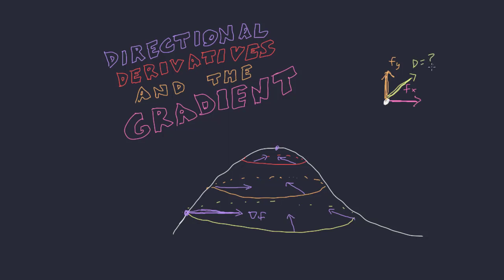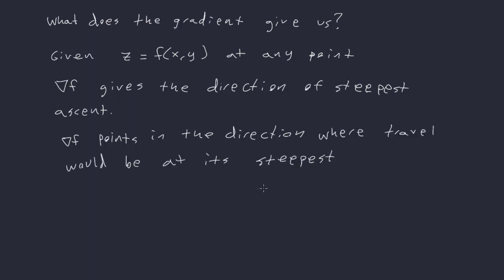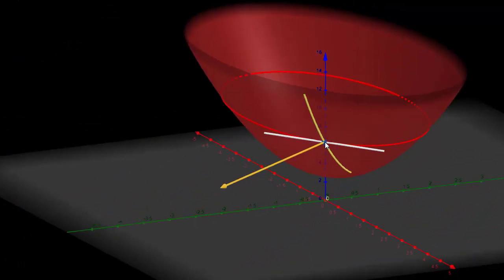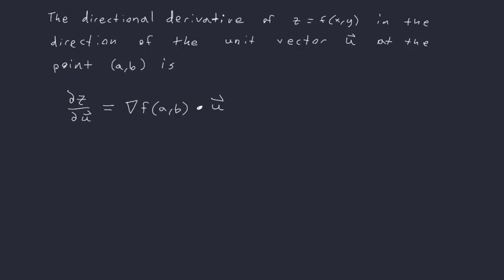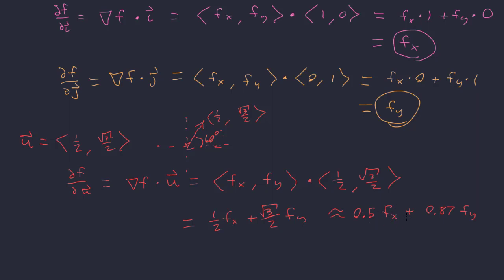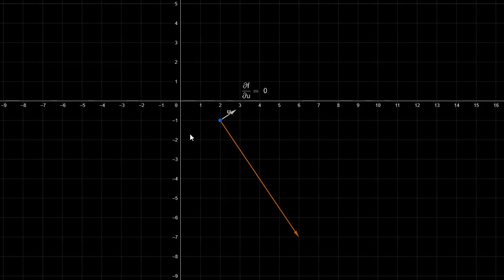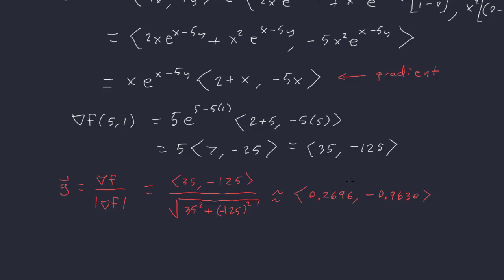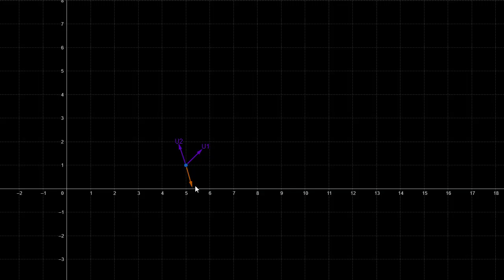Directional Derivatives and the Gradient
A discussion on the gradient and how it is used to calculate directional derivatives.